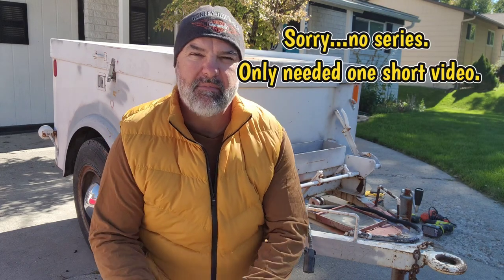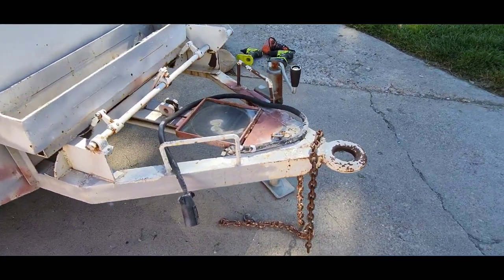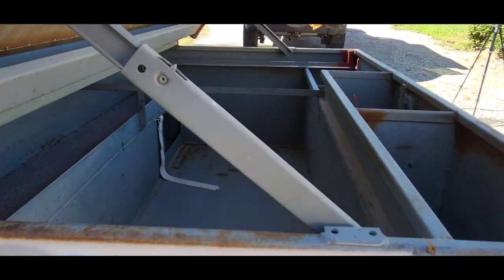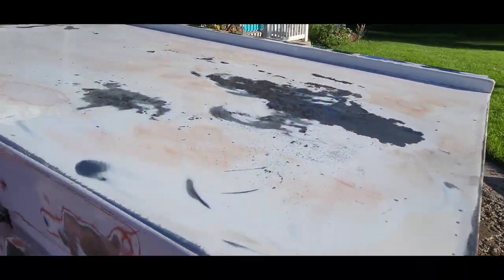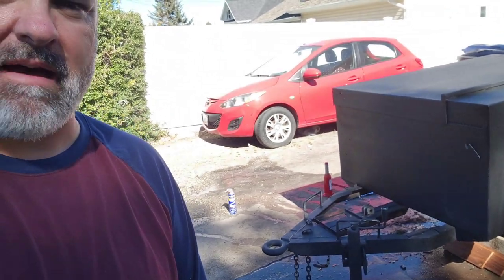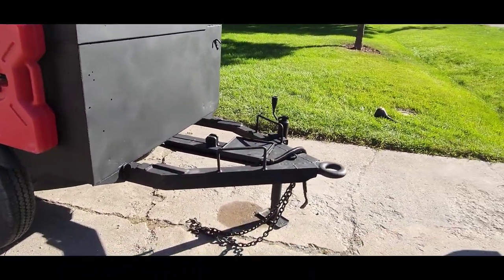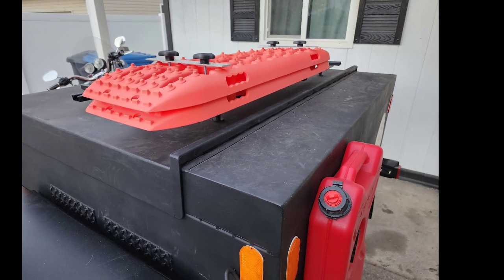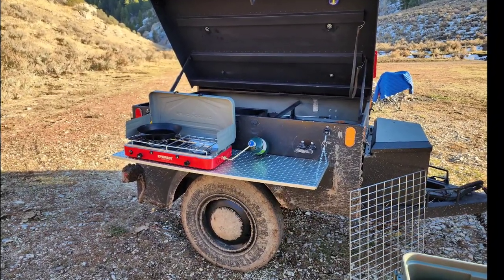Overland Trailer Conversion | Overlanding on a Budget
We wanted to share with you "The Mule" Overland Trailer Project - Build - DIY.   More project than build.  We found a 1970's Utility Trailer and I spent a few days converting it into an Overland Trailer.  How much did we spend???   Actually in the video I quoted a price, but need to add another 150 for a few items I forgot about  (The homemade cargo rack, decals, nuts & bolts all add about another $125 to the cost.  Still a pretty good deal for The Mule.

We are drawing near to our half way point of our goal of 1000 subscribers!!! Be a part of our early Apex family.